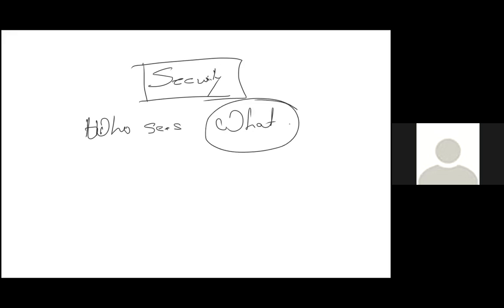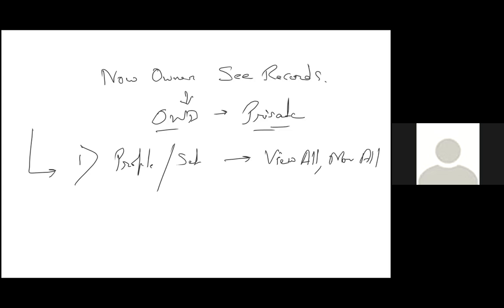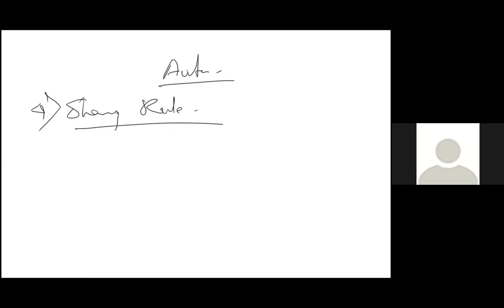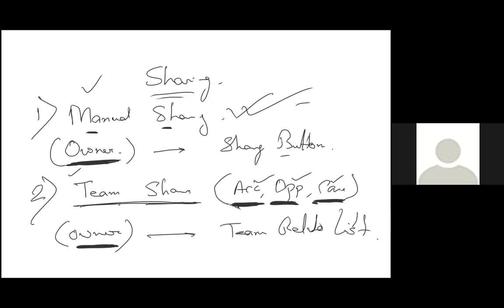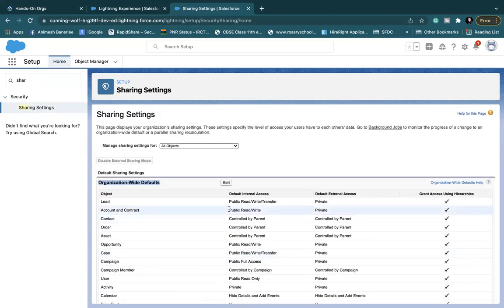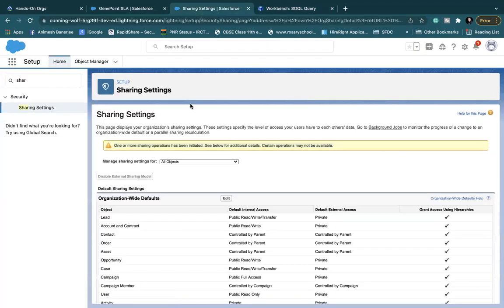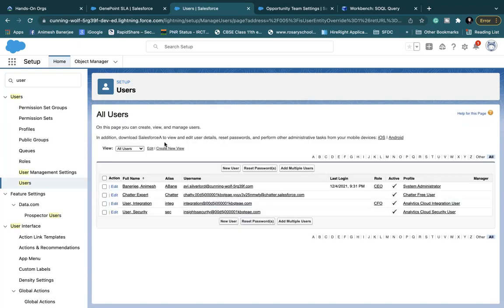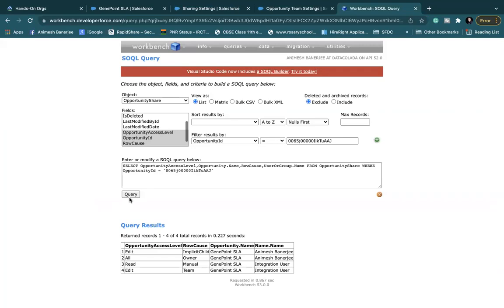Salesforce Session 5 | Sharing | Batch 17